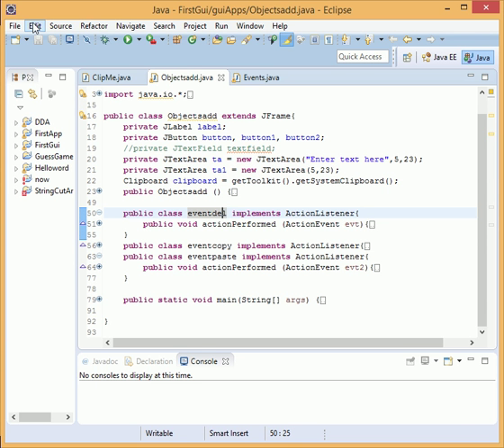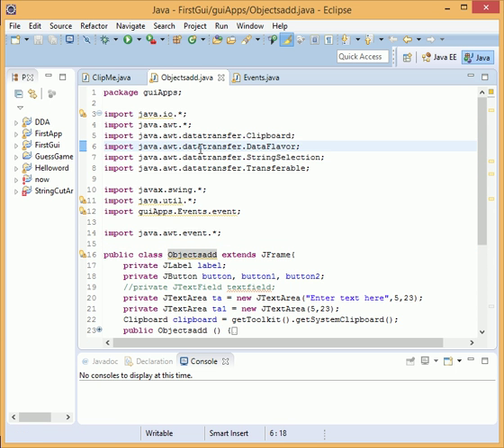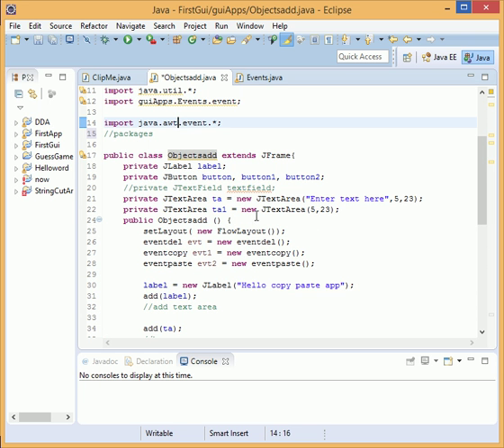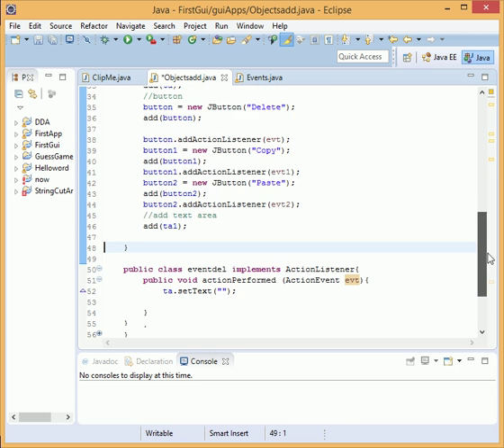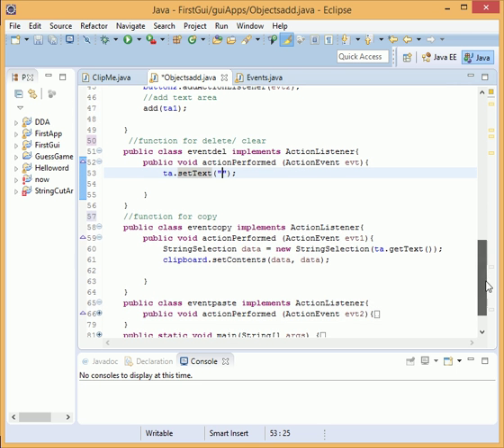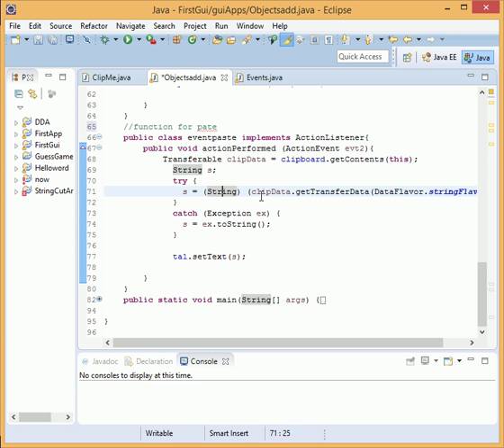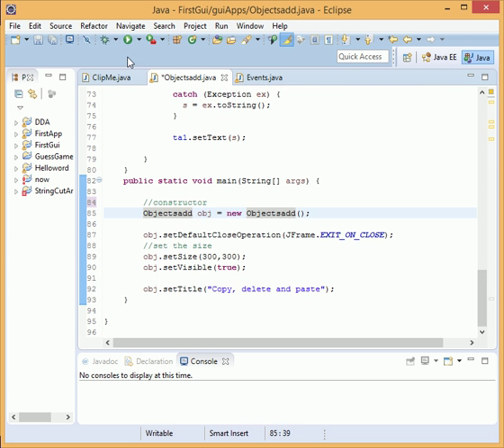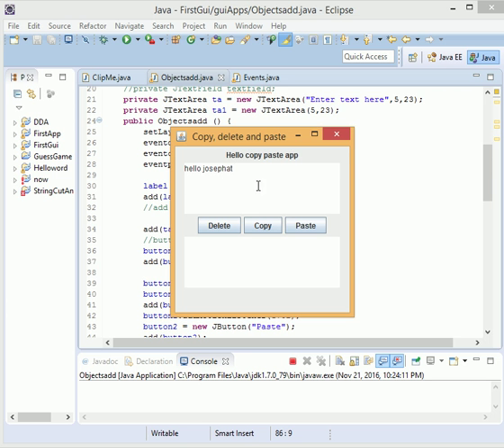Copy, delete clear, paste java gui application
This is a simple copy paste application made in java.
Please follow the link here to download.